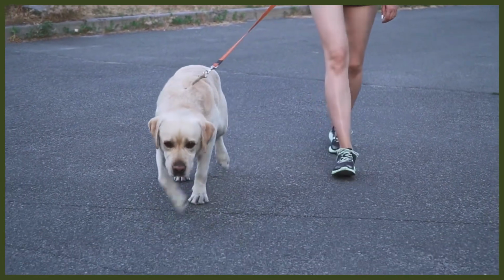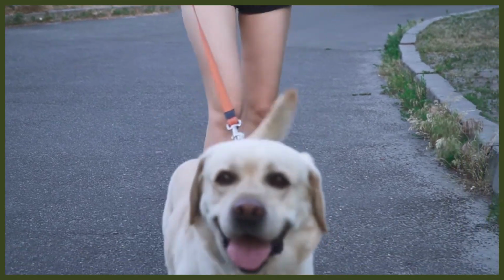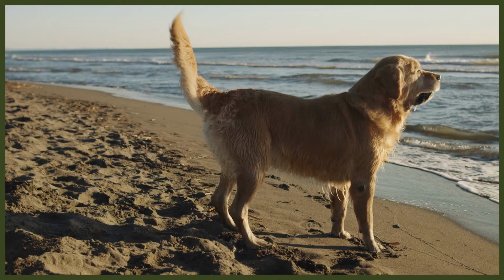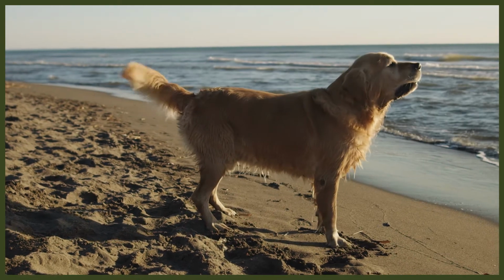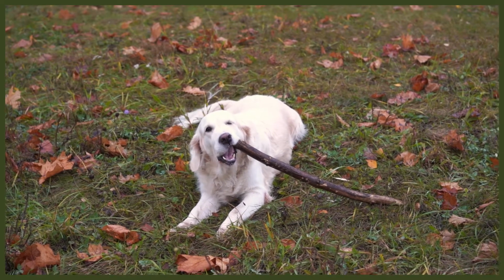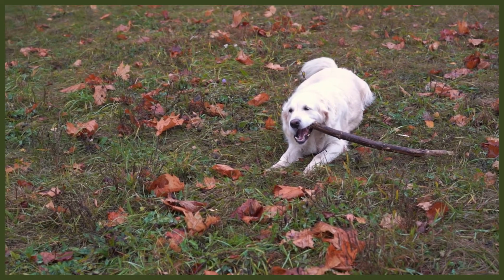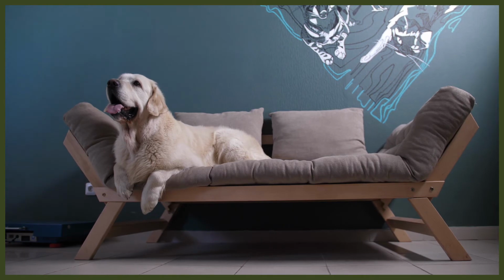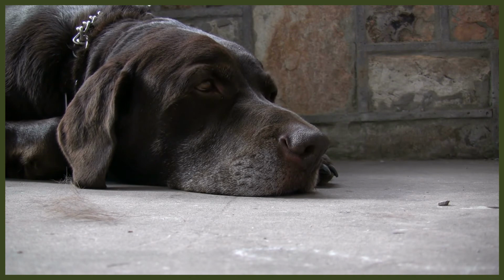GOLDEN RETRIEVER VS LABRADOR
GOLDEN RETRIEVER VS LABRADOR. The Golden Retriever and the Labrador are both incredibly popular breeds. They have a number of similarities and differences but which would be better for you? Today we compare the 2 breeds.

These videos are made and aimed at adults in a stage of their life to purchase or adopt a dog, we want to help them choose the right breed and become excellent canine leaders to help end the number of dogs that end up in shelters.